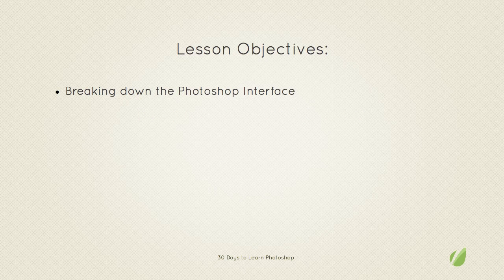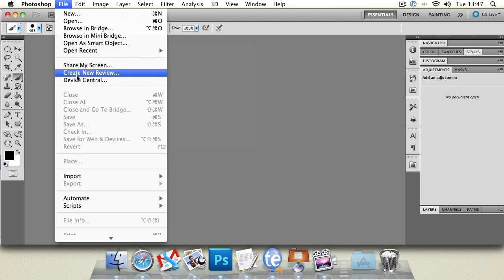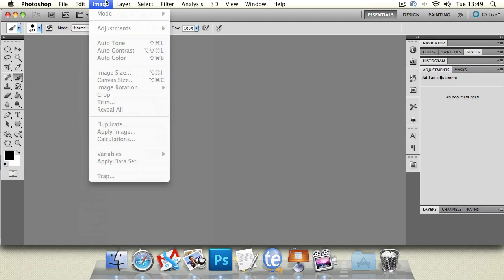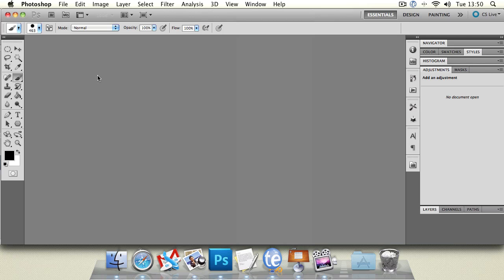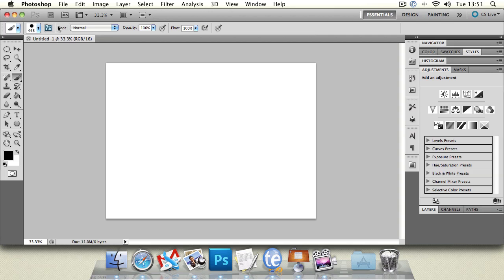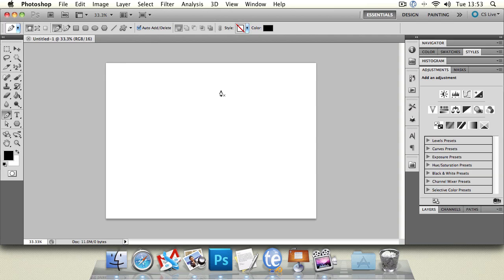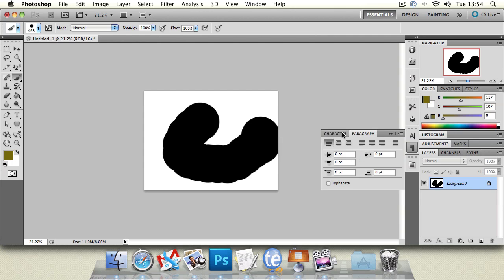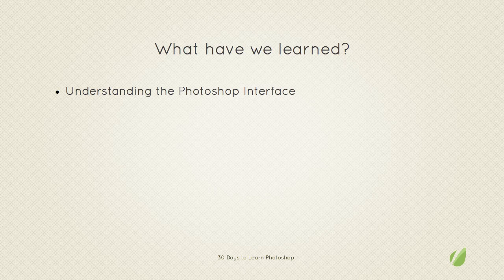30 Days to Learn Photoshop - 01 Interface Walkthrough